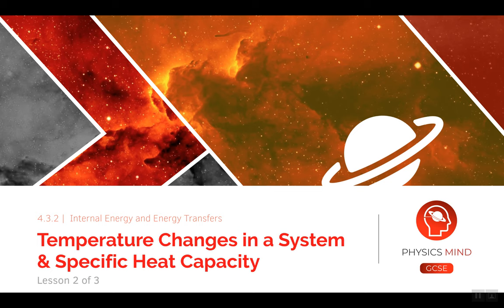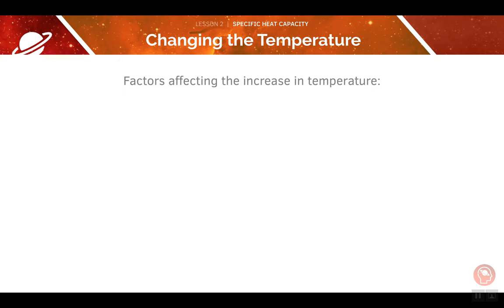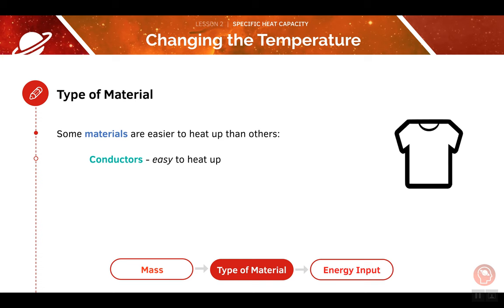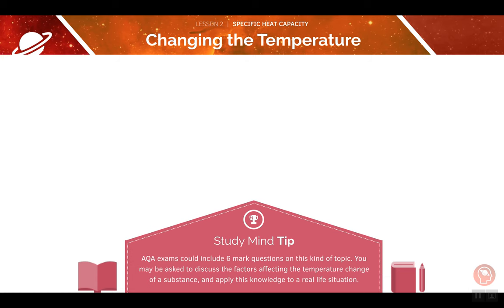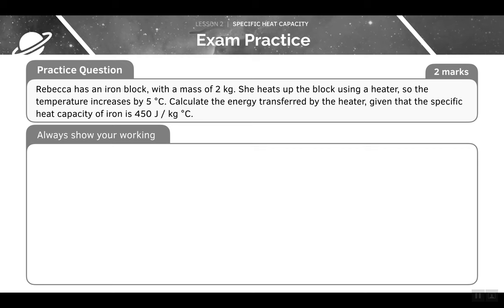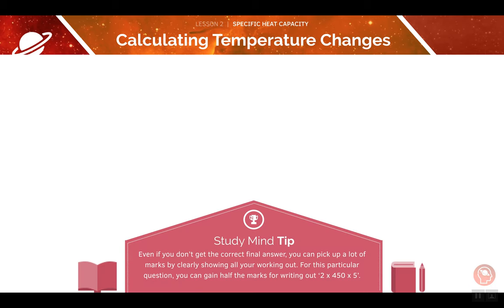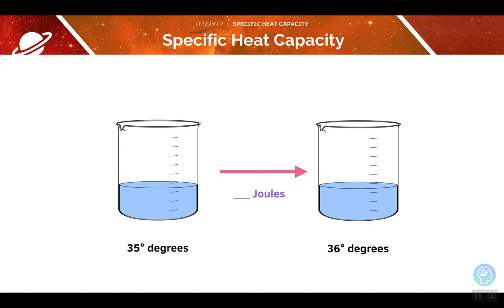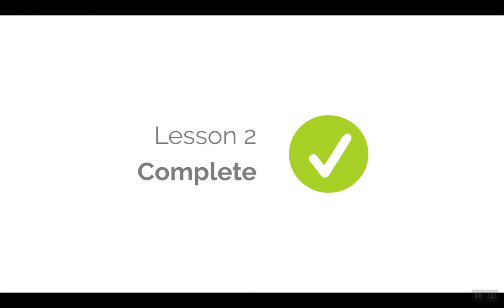AQA GCSE Physics | 3.2.2 Temperature Changes in a system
AQA GCSE Physics video on Temperature and Heat. We will go through all parts of the AQA Specification in this video series. If you would like tailored 1-1 Tutoring, visit: